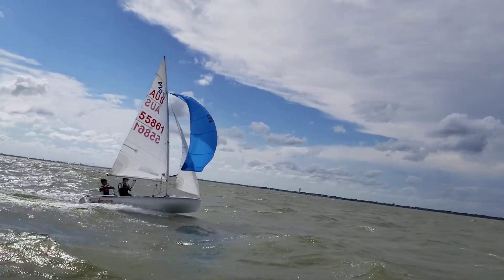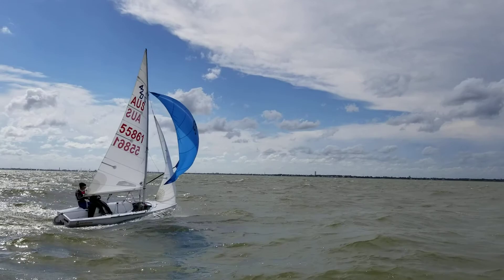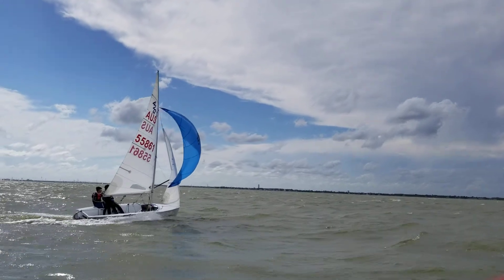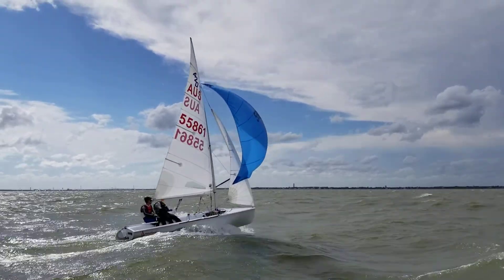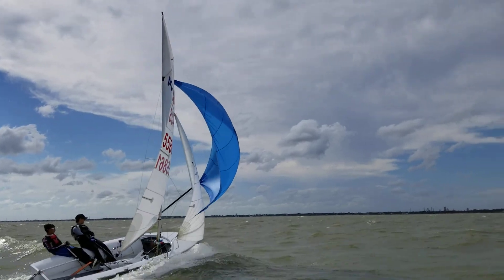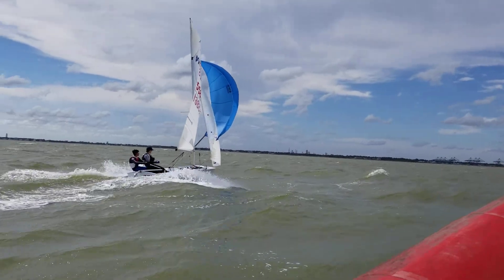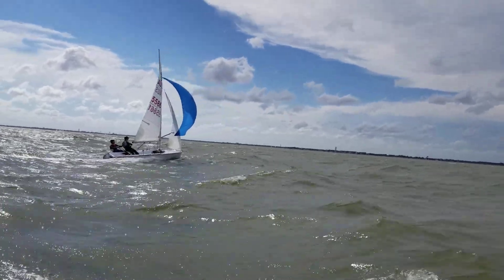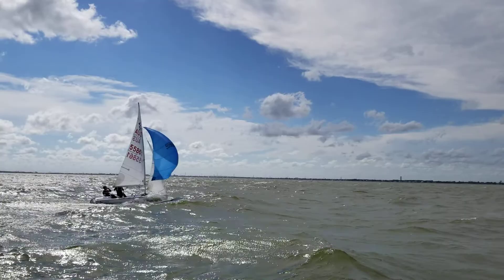Roberto Nicky Geaux fast(2)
I420 sail Galveston oct. roberto nicky